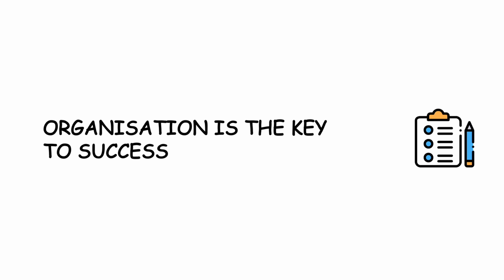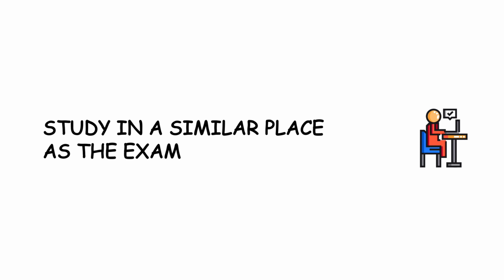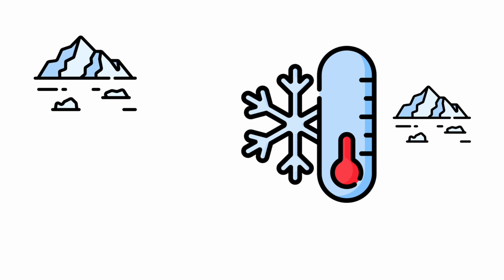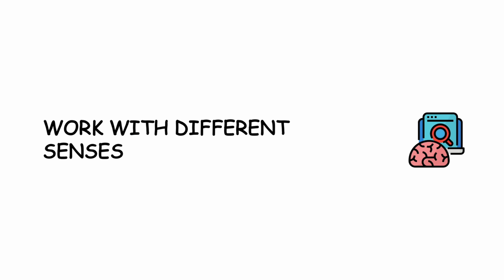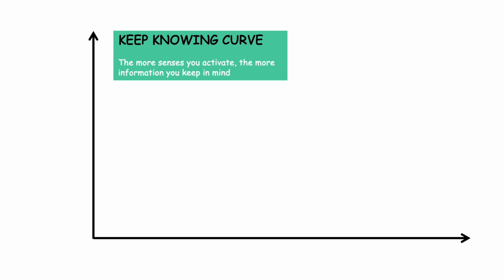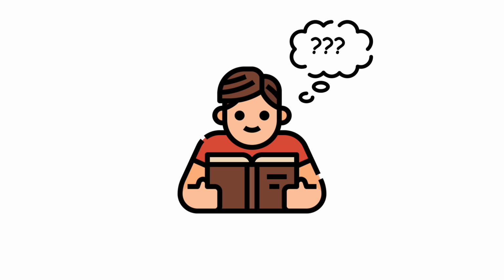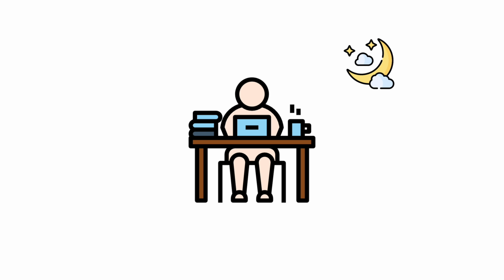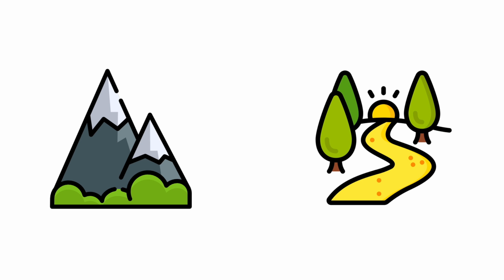5 Quick Tips for your Successful Exam Preparation 📚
👋🏻 Hi guys,in this video I gonna show you 5 tips for the perfect exam preparation.

00:00 - 00:18 Intro
00:18 - 02:15 Organisation is the key to success
02:15 - 04:32 Study in a similar place as the exam
04:32 -  07:14 Work with different senses
07:14 - 11:15 Don't study everything at once

👩🏻‍🎨 Pictures
Hand: